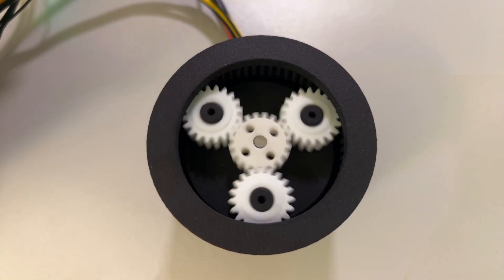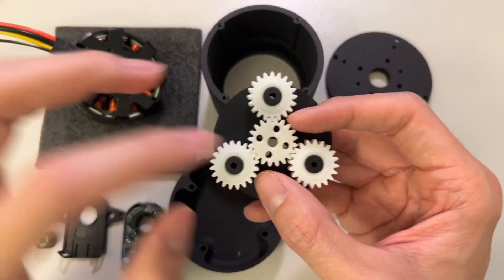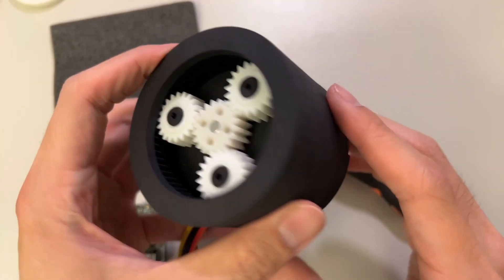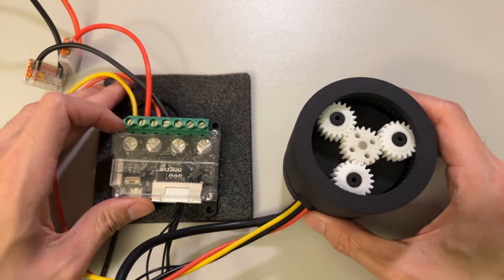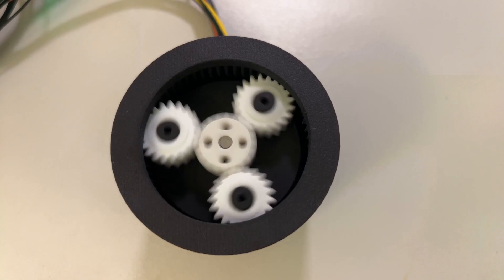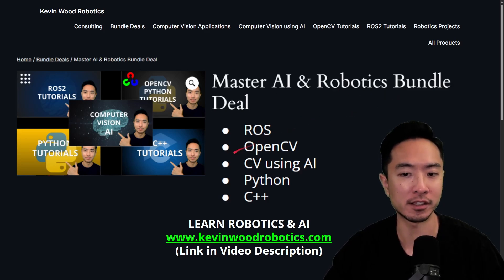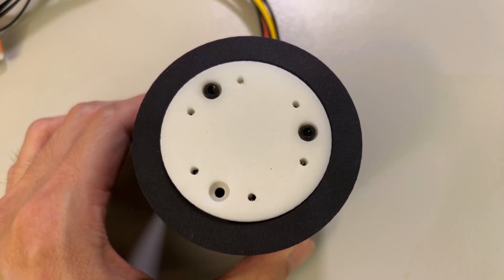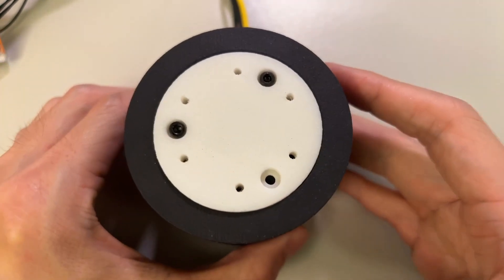3D Printed Planetary Gearbox Robotic Actuator BLDC with ODrive S1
Want to build your own 3D printed planetary gearbox without bearings? In this video, I’ll show you exactly how I assembled a fully functional nylon planetary gearbox and ran it using the ODrive S1 and a brushless motor.

This DIY gearbox is printed in nylon and doesn't use any bearings—yet it still runs smoothly at high speeds! I’ll walk you through the entire assembly process, explain how the sun gear, planet gears, and ring gear work together, and demonstrate how it performs under velocity and position control modes using ODrive.

💡 Key Highlights:
3D printed planetary gearbox assembly
Nylon gears running smoothly without bearings
Controlled using ODrive S1 and a brushless motor
Velocity and position mode demos
Live test and performance analysis
Bonus: How to get your parts 3D printed if you don’t own a printer

🔧 Parts Used:
ODrive S1 motor controller
Brushless motor
Nylon 3D printed gears (no bearings!)